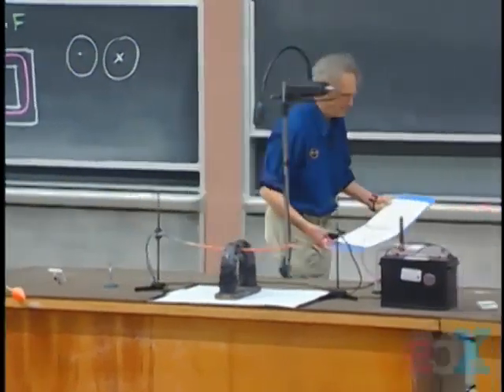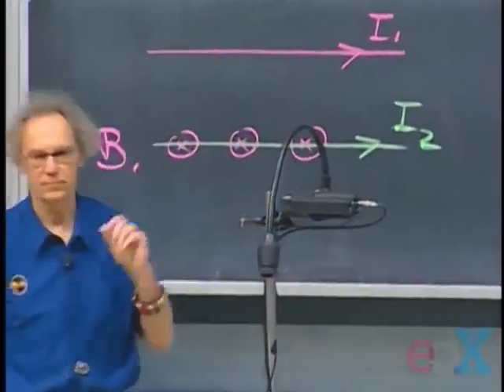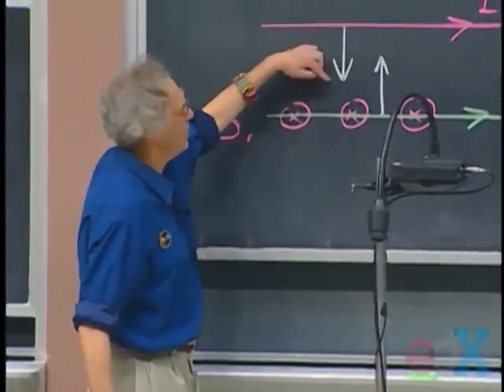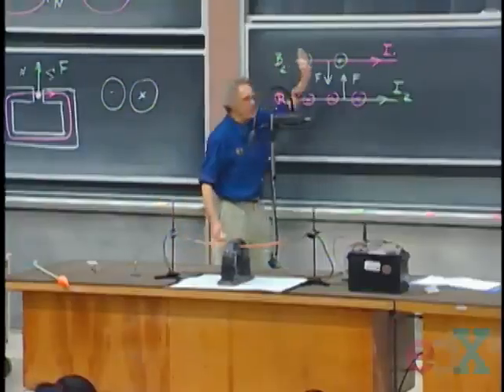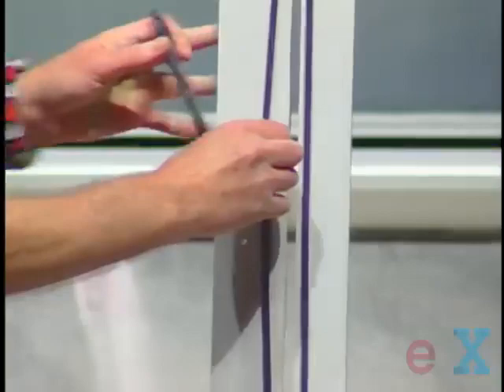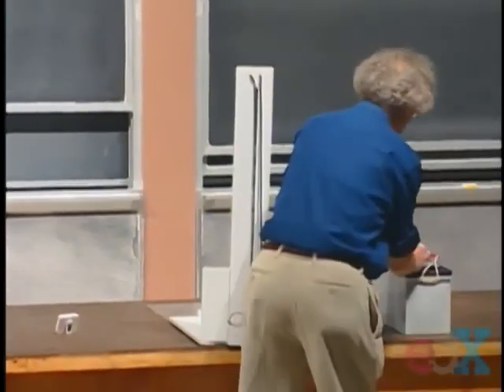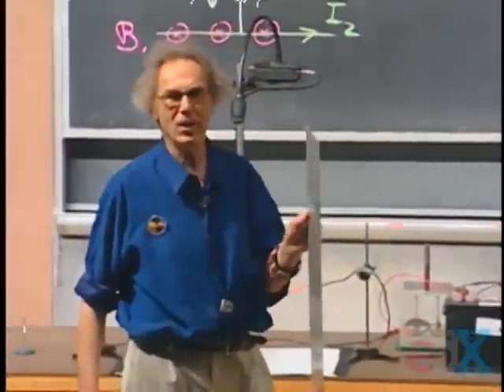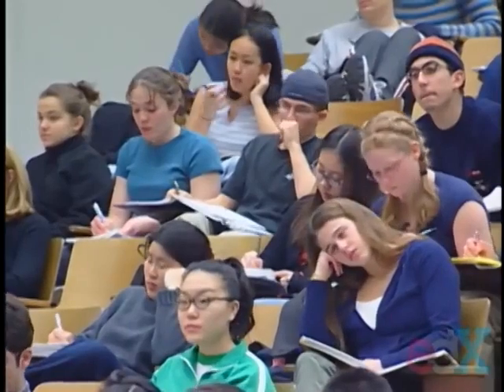Física II Lección 11C La Interacción Magnética entre Corrientes: Una danza de Fuerzas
El profesor Walter Lewin explica cómo una corriente eléctrica en un alambre genera un campo magnético, ilustrando el fenómeno con la regla del sacacorchos de la mano derecha. Demostró cómo dos alambres con corrientes paralelas se atraen entre sí debido a las fuerzas magnéticas que experimentan. Sin embargo, al invertir la dirección de una de las corrientes, los alambres se repelen, mostrando la interacción entre la electricidad y el magnetismo. Lewin enfatizó esta conexión al destacar que la introducción de una placa conductora de aluminio no afectó la interacción magnética entre los alambres, lo que demuestra las diferencias fundamentales entre los campos eléctricos y magnéticos. Esta demostración ilustra cómo los campos magnéticos tienen una historia fascinante para contar, aunque están intrínsecamente relacionados con la electricidad.